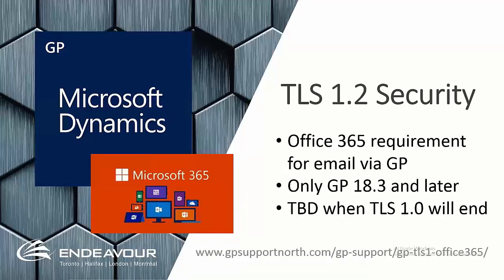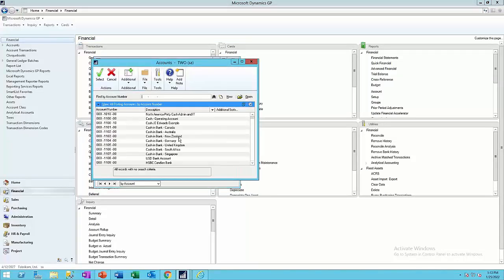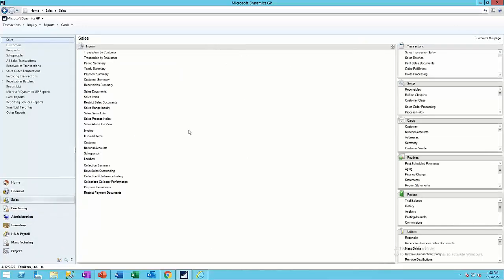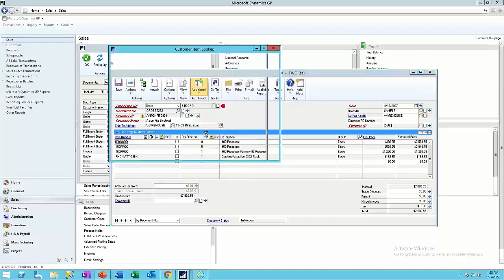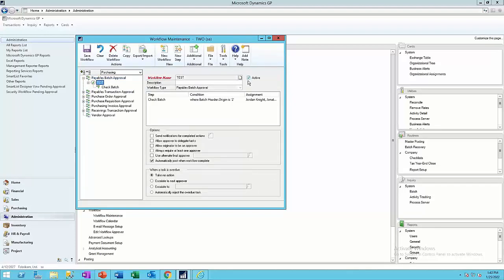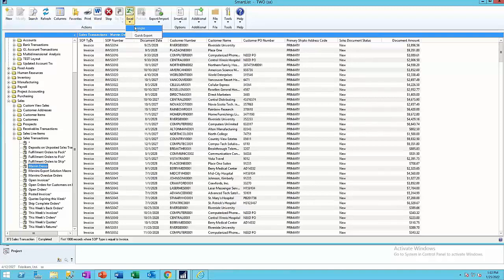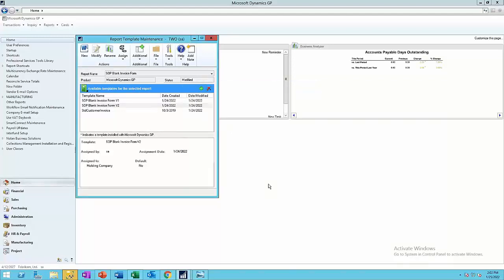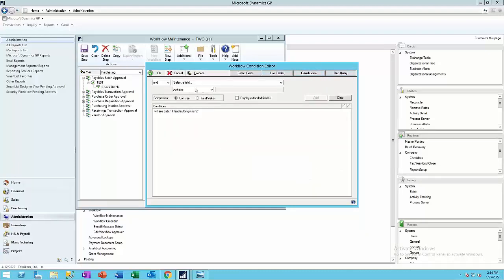2022 Dynamics GP 18.4 What's New + Tips from GP Support North and Endeavour Solutions - USA & Canada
2022 Dynamics GP 18.4 What's New + Tips from GP Support North and Endeavour Solutions - USA & Canada - Great Plains
*sample INI code below.*

Microsoft PDF overview of what's new in GP 2022 (Dynamics GP 18.4)

Dex.ini code from the end of the video
QueryDesignerAllFunctionality=TRUE